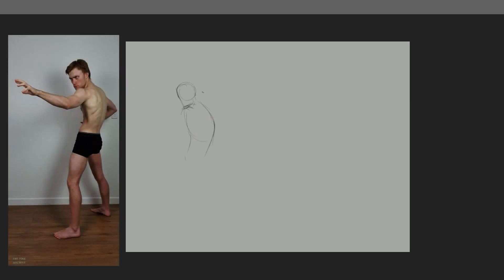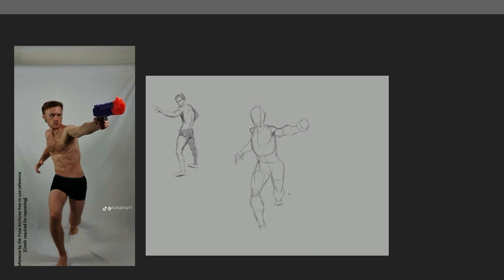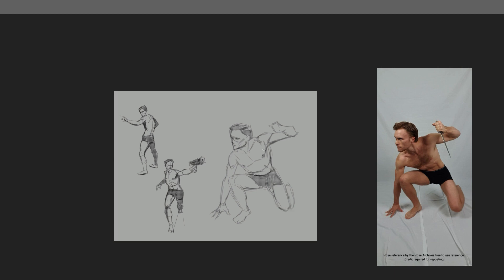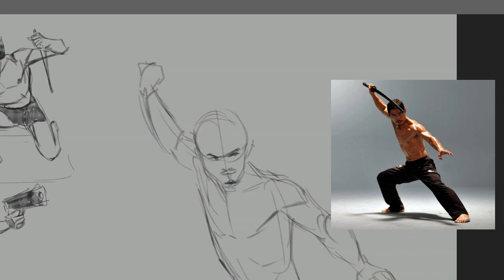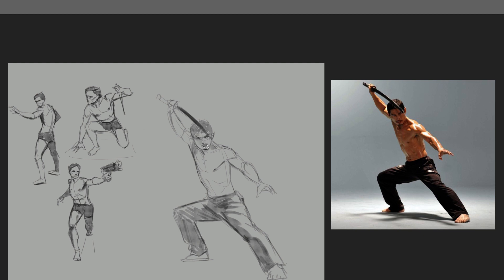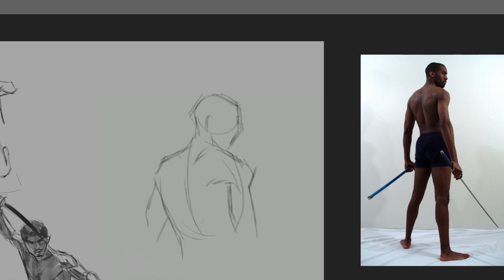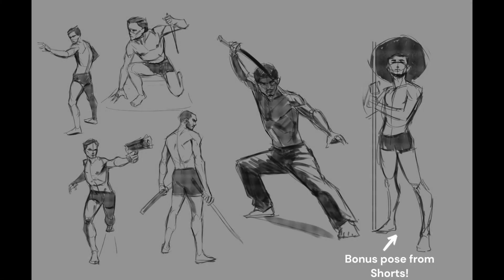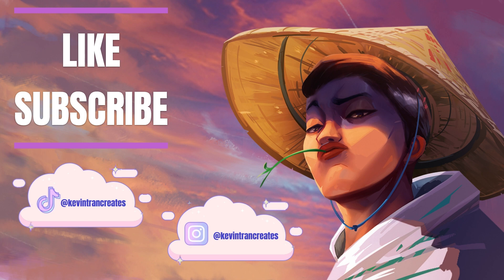How to start life drawing! Life drawing journey 1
Hi guys, first time doing a voiced commentary type of video! Let me know what you think, I want to do more of these kinds of videos, whether life drawing, fun concepts, challenges, etc.

Any bit of support helps, just trying to hit small milestones :D

Intro: 00:00
Bit about me + advice: 00:30
More on the life drawings: 01:30
Chill time: 03:45
Ending: 04:30